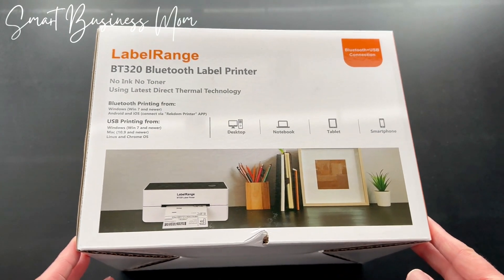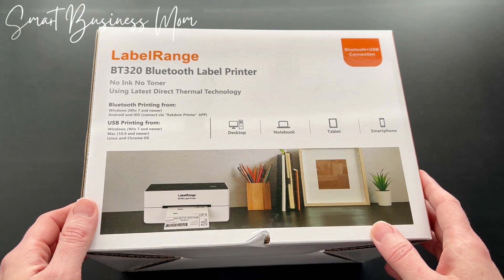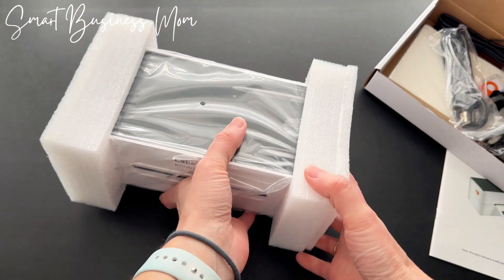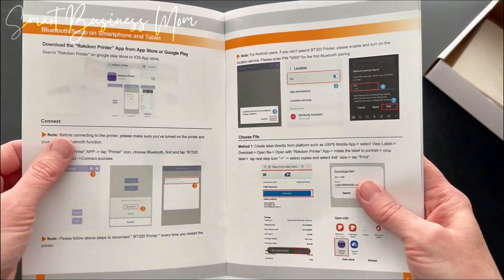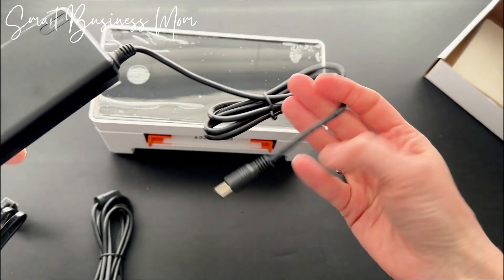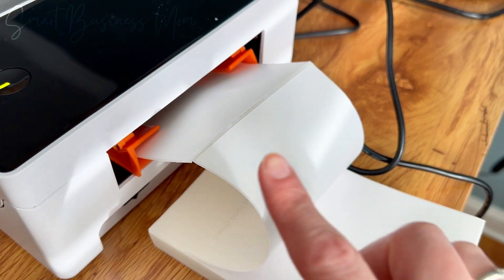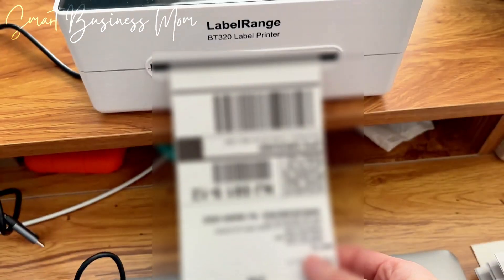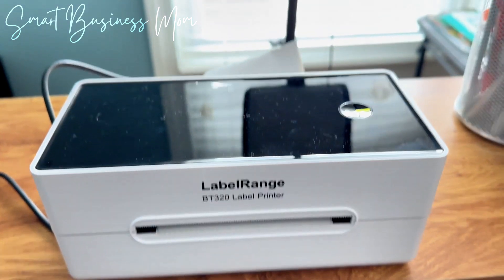Watch Me Set Up and Use This Thermal Shipping Label Printer - BT320 LabelRange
LabelRange BT320 Label Printer on Amazon

Streamline your shipping process with this Bluetooth Thermal Shipping Label Printer, designed to print 4x6 labels quickly and efficiently. Compatible with Android, iOS, Windows, and popular platforms like Amazon, eBay, Shopify, and Etsy, it's perfect for small businesses looking for seamless integration with USPS, Pirate Ship, and Shippo.

Amazon Shop